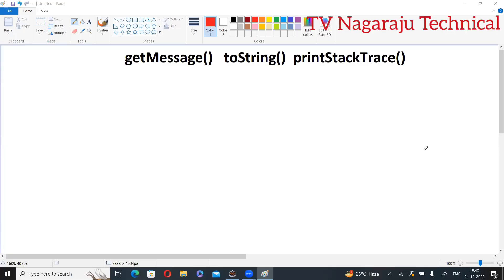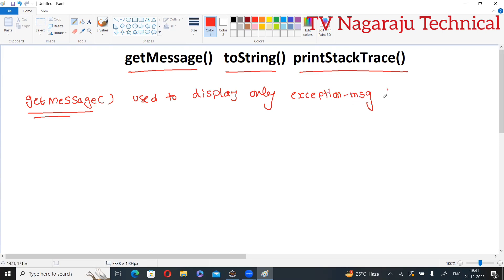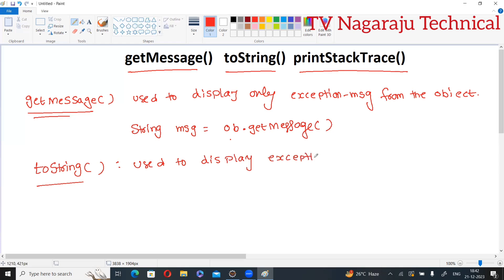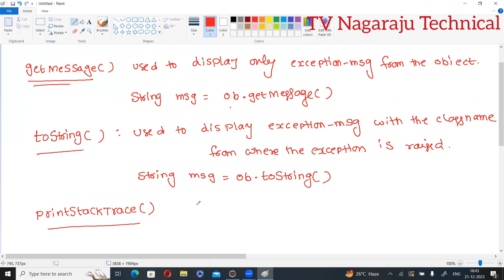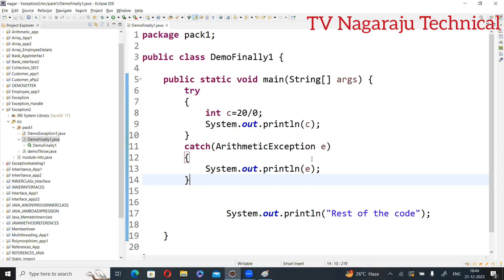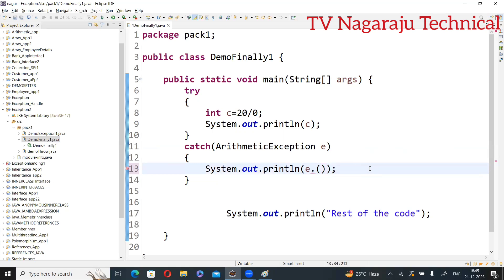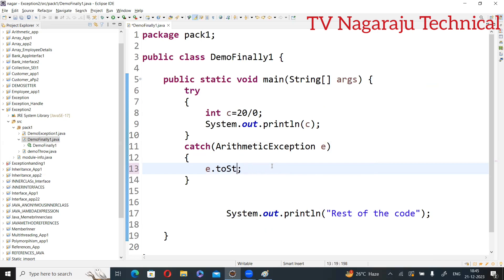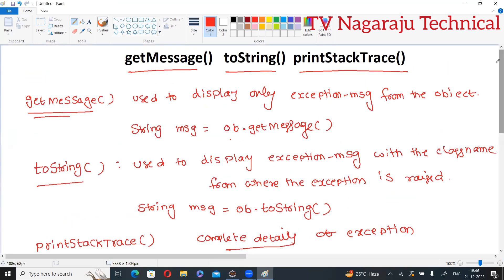getMessage() || toString() || printStackTrce() || EXCEPTION HANDLING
In this video we discussed three different methods for displaying exception message.@tvnagarajutechnical9978

getMessage()
toString()
printStackTrace()

Compiler Design

C - Programming